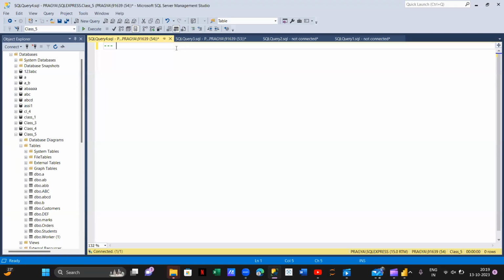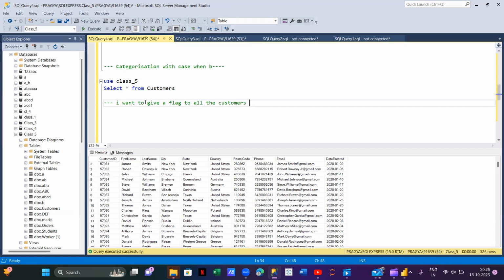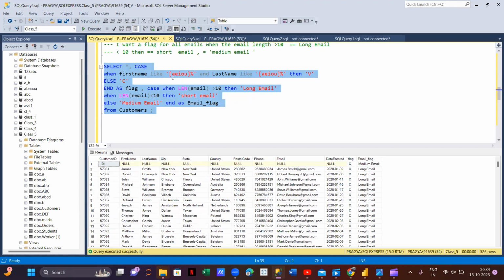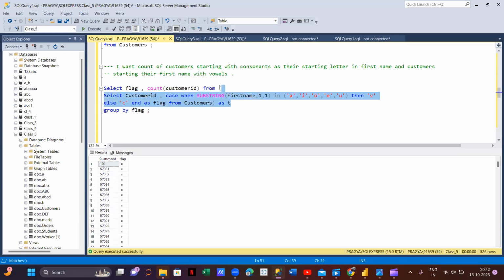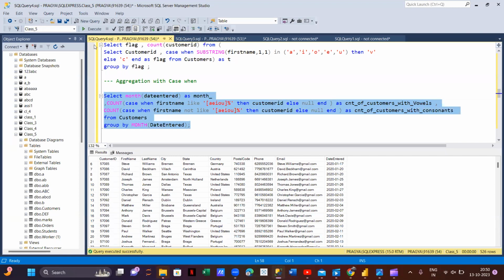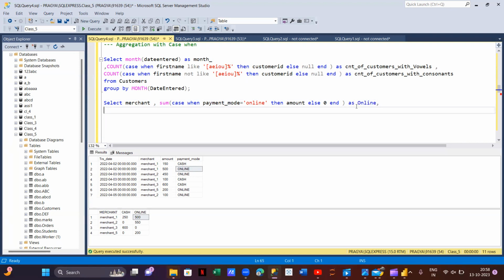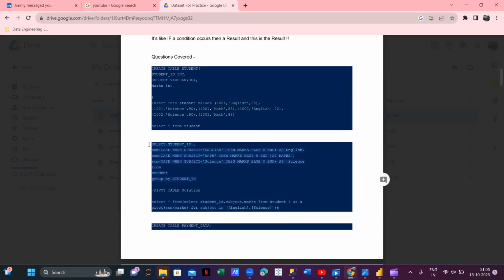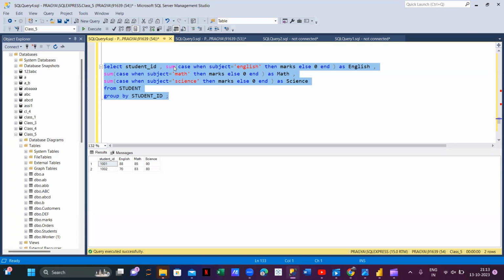Case When in SQL 1 Video | Crack Product Based in SQL | Series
This Series is for all who want to Learn SQL End to End and have no Clue what SQL we actually need to Crack a Data Analyst role in 2024 .

This SQL Series has all the required stuff with Advance SQL Included .